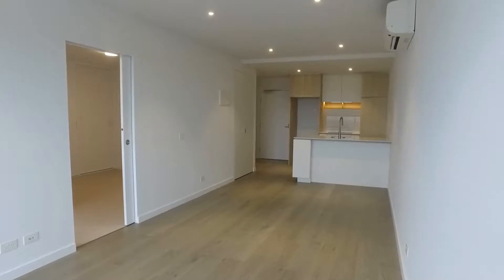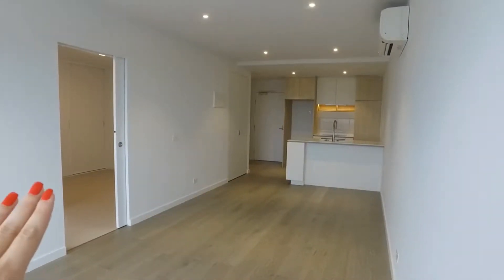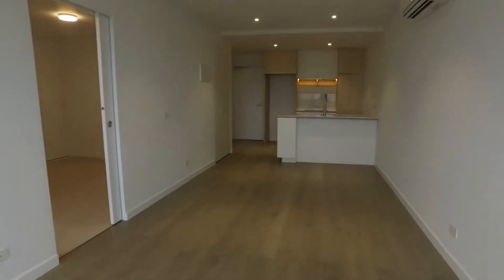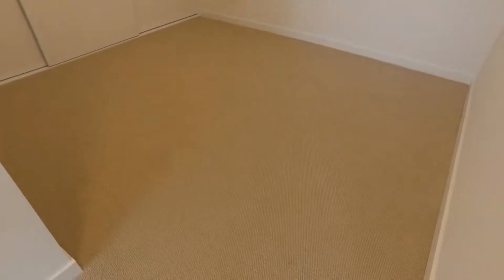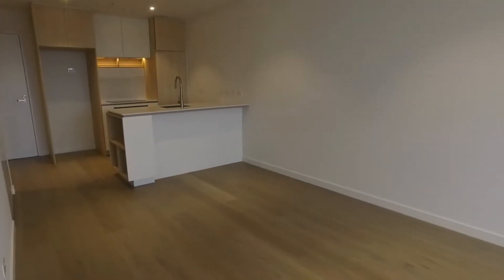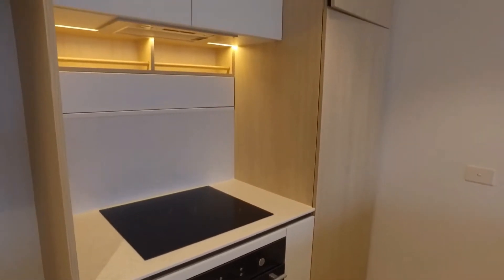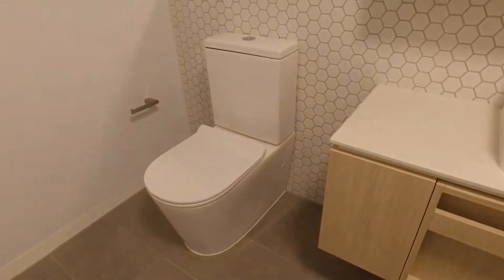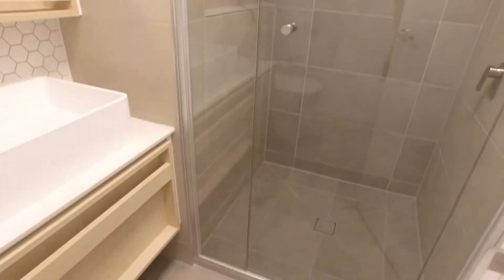Apartments for Rent in Moonee Ponds 1BR/1BA by Property Management in Moonee Ponds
for more information on MelbourneRealEstate and if you need the best PropertyManagementInMooneePonds and property management in Melbourne. to see our available listings! You can also call us or visit our office at

12 Yarra St, South Yarra VIC 3141, Australia

This rental property in Moonee Ponds features 1 bedroom, 1 bathroom, and 1 off-street car space. This amazing property has a secure intercom entry system, a split-system air conditioning unit, lots of natural light, and timber flooring throughout. It has everything you may need! The open-plan living area flows into the sizeable private balcony, which is perfect for outdoor entertaining. The carpeted bedroom has 3 built-in robes, a bonus desk area, and floor-to-ceiling windows. The updated kitchen comes complete with marble bench tops, a dishwasher, an induction cooktop, a large sink, under-cabinet lighting, and lots of storage space. The good-sized bathroom is beautifully finished and features a spacious walk-in shower, a mirrored vanity, and ample storage space. There is also a European laundry closet just off the kitchen. This marvelous property is just around the corner from plenty of shops and is across the road from Moonee Ponds train station. Check it out now!

Think this wonderful rental property in Moonee Ponds is right for you? and call our professional Moonee Ponds property managers today! Know someone who might be interested in our ApartmentsForRentInMooneePonds, instead?

Experience the best Moonee Ponds property management with us at Melbourne Real Estate! or get to know more about Moonee Ponds property management